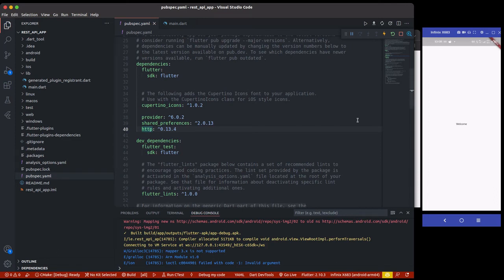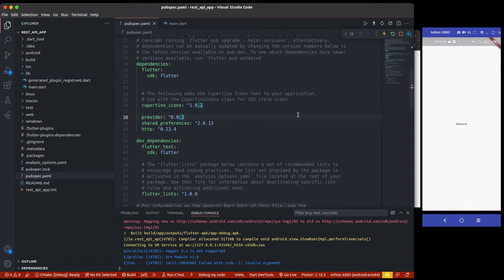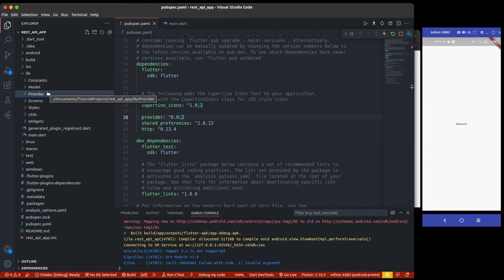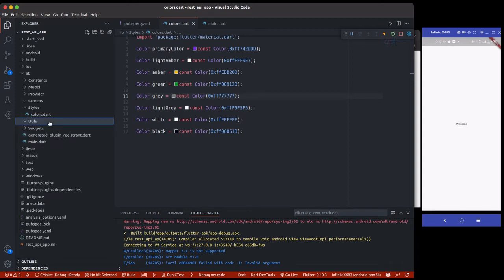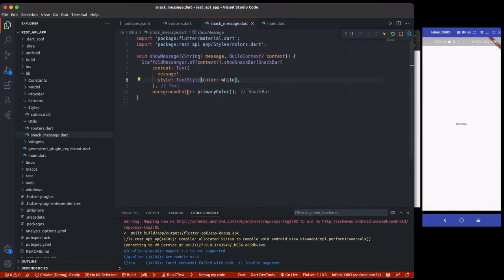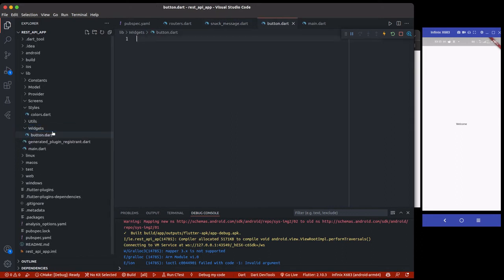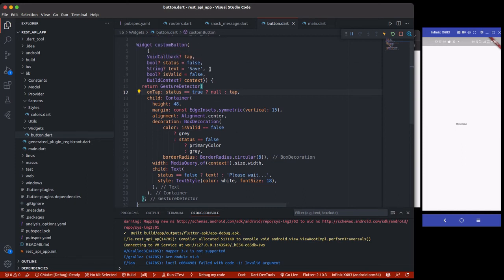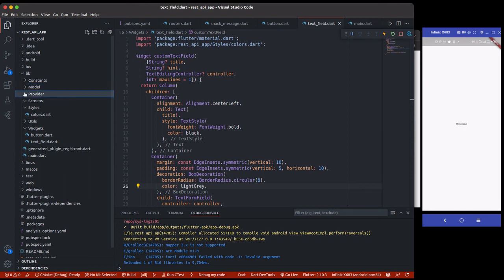Flutter : Consume REST API with Provider - Project Setup #3